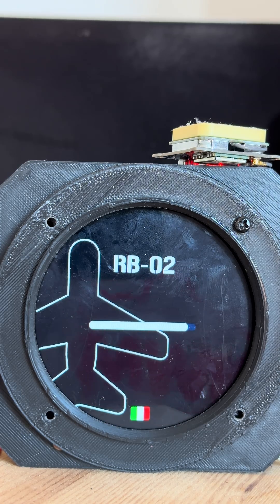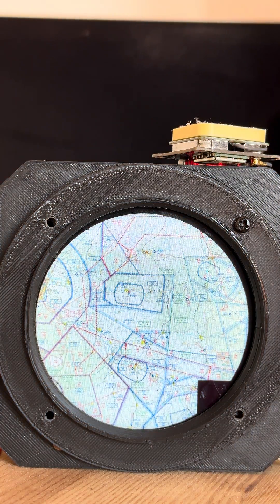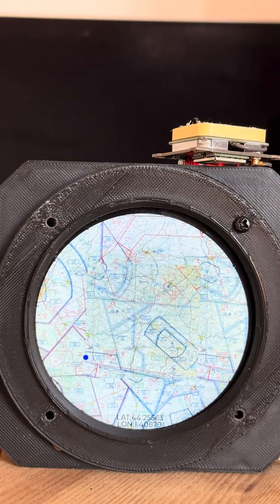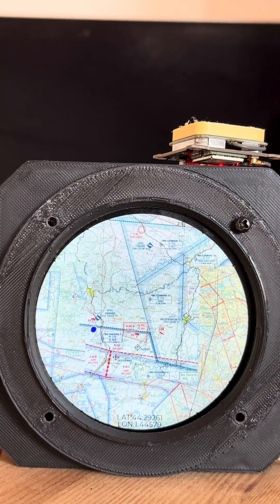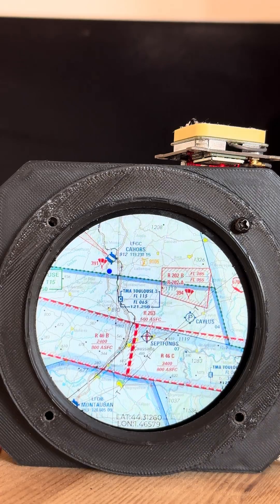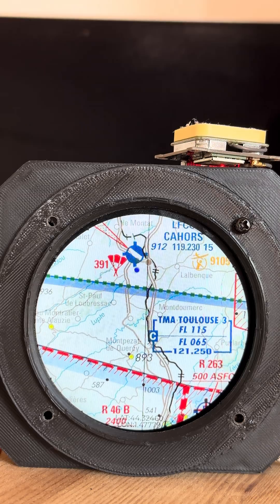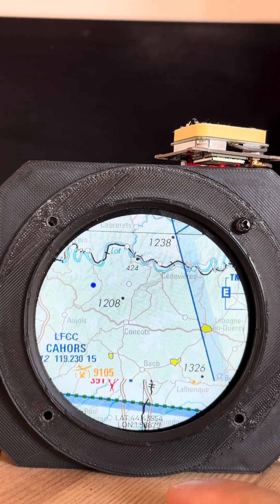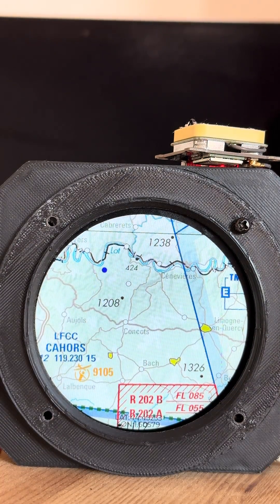RB-02 GPS Map .25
The RB project is open-source free for personal use and it is composed by the following:
RB-01 3D Synth view with autopilot and radio remote
RB-02 Sixpack
RB-03 Computer with 3x screens up to 12"
RB-04 Engine monitoring system
RB-05 Remote traffic display from stratux

RB-02 Features:
- GPS Speed
- Attitude Indicator
- Altimeter
- Turn & Slip
- Gyro and GPS Track
- GPS Map
- Variometer
- G-Meter
- Timers
- Checklist

Il progetto dell'EFIS è un kit fai da te: potete costruirlo a casa ordinando i componenti sugli shop online.